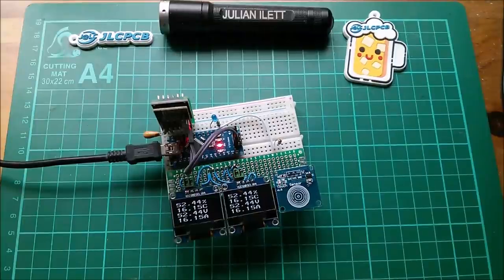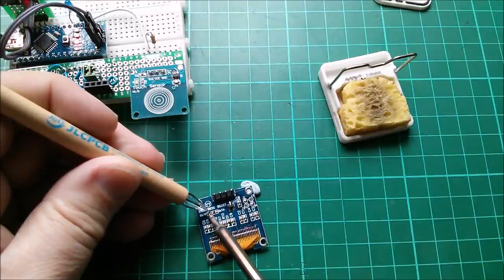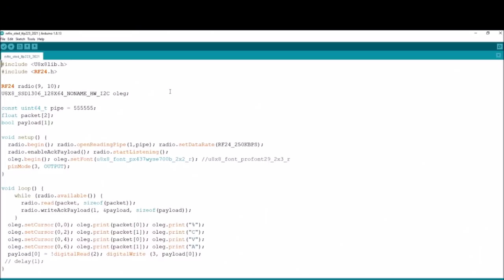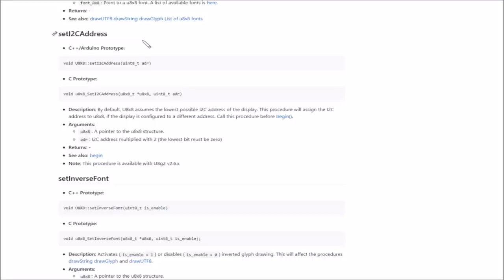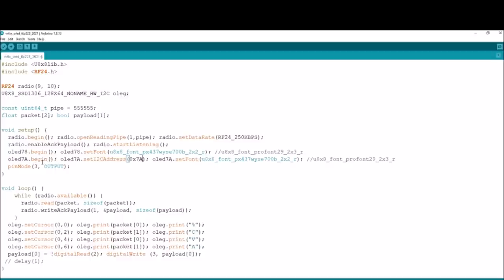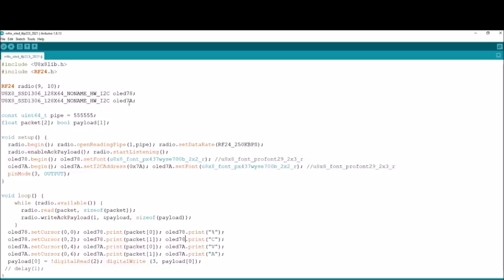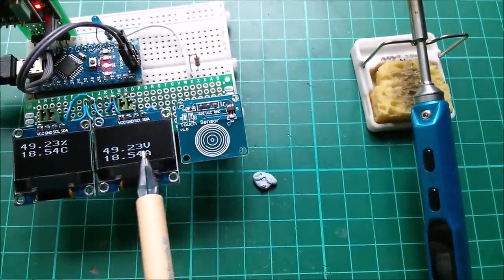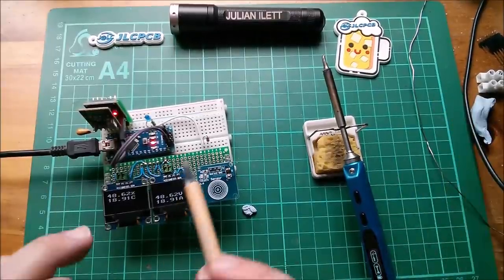Two Arduino Objects for Dual OLED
Now that I have two OLED displays on my Arduino, I alter the sketch to treat them as separate objects.